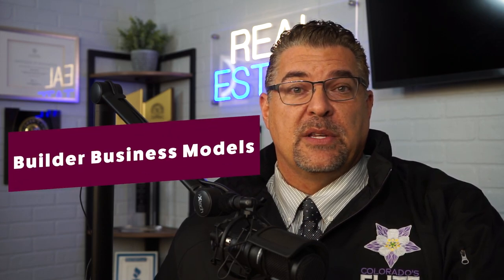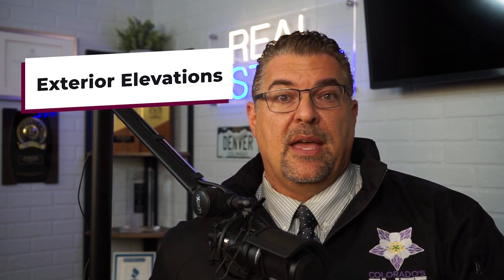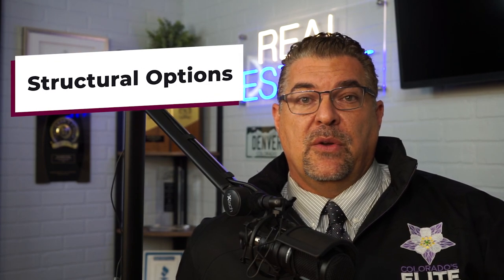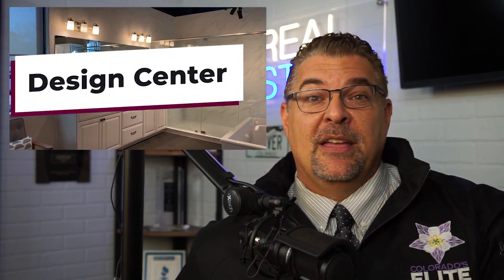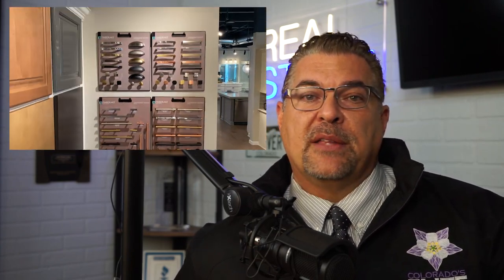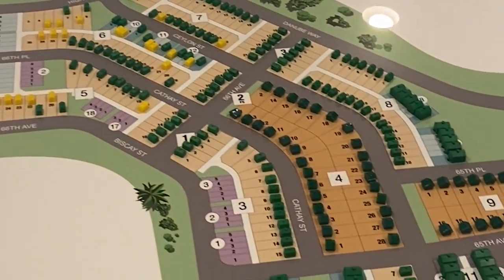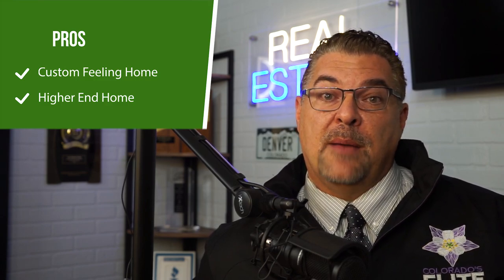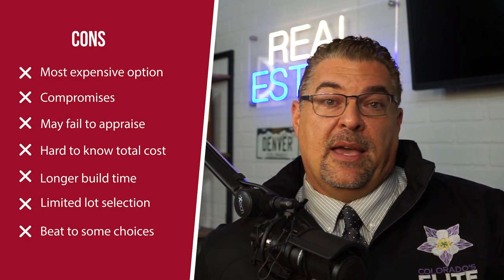Design Center Builders: Unlimited Customization with Richmond American, Toll Brothers, or KB!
In this video, I outline everything you need to know, and what you can expect if you decide to build a home with a Design Center Builder, such as Richmond American, Toll Brothers, Taylor Morrison, McStain, Boulder Creek Builders, SLC Homes, KB, etc.

This is first episode of my 3 part series that compares the 3 predominant business models that modern tract home builders are operating under,  Design Center Builders, Package Builders, and Everything's Included builders.  Design Center builders sit at the high-end of the builder spectrum, and tend to offer the most customizable tract home money can buy.  Tract home builders operating on the Design Center business model, tend to  approach the level of customization typically associated with a semi-custom builder, but without the complexity of a the construction loan financing typically required by smaller semi-custom builders.

00:00 Introduction
00:29 5 Categories of Customization- The 5 categories Design Center builders allow you to customize your home in, are outlined here.

00:44 David's Credentials- David Hakimi's credentials are discussed, and he stresses the importance of utilizing agent representation when engaging a home builder to buy a new home.

01:16 Exterior Elevation- Exterior Elevations are explained here, and examples of exterior elevations and color schemes are discussed here.  Monotony rules of municipalities are also explained here.

02:33 Structural Options- Structural Options such as floorplan configurations, lofts vs bedrooms, ceiling height, interior door heights, basement excavation choices, bump outs, and sliding walls, etc are discussed here.

04:45 Finishes in Design Center- Design Center Choices such as flooring, countertops, window coverings, interior paint colors, plumbing fixtures, electrical fixtures, etc, are discussed here.  Compromises required to stay in budget are also touched on.

05:35 Low Voltage- Ethernet outlets, landline phones, security system pre-wiring, surround sound prewiring, and Smart Home functionality are discussed here.

06:17 Lot Selection- Lot placement in the community, as well as basement style (below ground, garden level, and walkouts) are determined in this stage.

07:21 Pros of Design Center Builders- The Pros of this builder business model are highlighted.

08:15 Cons of Design Center Builders- The Cons of this business model are highlighted.

David is one of the top listing agents in Colorado, and is also a Berkshire Hathaway Luxury Collection certified agent, handling multiple 7-Figure listings per year.   David holds a Bachelor of Science in Marketing from Texas A&M University, Class of 1997.

Colorado's Elite at Berkshire Hathaway has been consistently ranked as the #1 Producing mid-sized Berkshire Hathaway Team in Colorado since 2015. We have agents specializing in both the Northern and Southern Denver Suburbs, as well as Central Denver.   David Hakimi personally specializes in the Northwest Denver suburbs of Erie, Broomfield, Lafayette, Louisville, Superior, Boulder, Thornton, Brighton, Frederick, Firestone, Longmont, Dacono, Westminster, Arvada, and Mead.  David is also one of the State of Colorado's top New Construction Specialists as well, representing 20-30 families each year who are buying from builders.

We answer our phones 7 days per week, 365 days per year!

David Hakimi / REALTOR®
The Hakimi Team Berkshire Hathaway HomeServices
Colorado Real Estate
890 Meadowlark Dr.
Erie, Colorado 80516